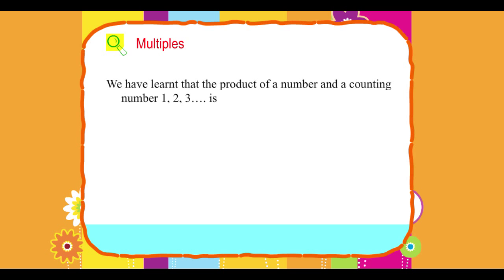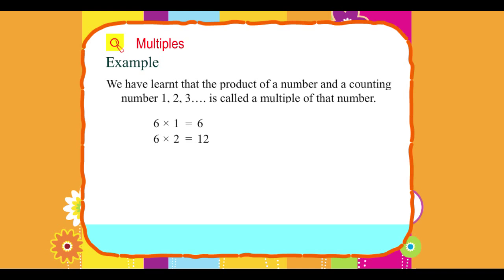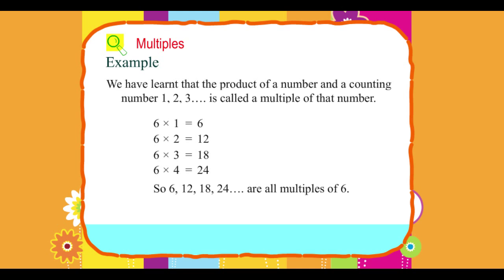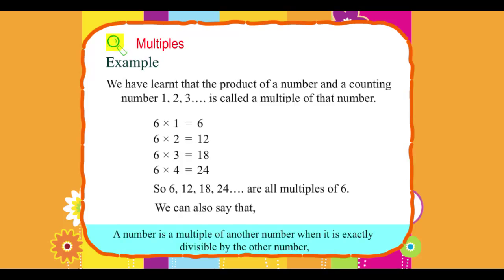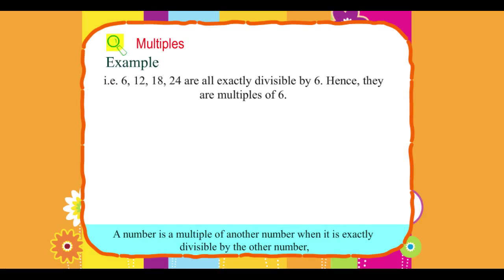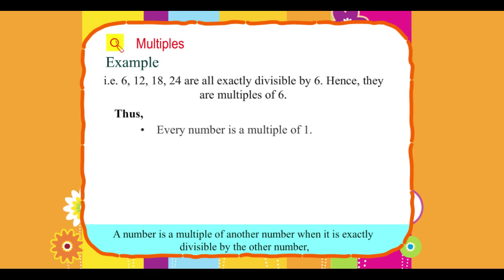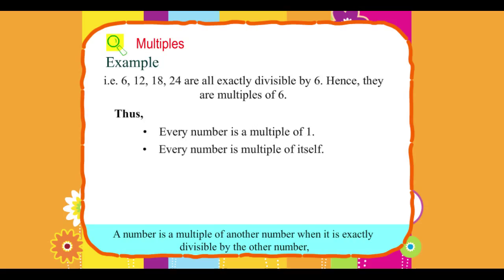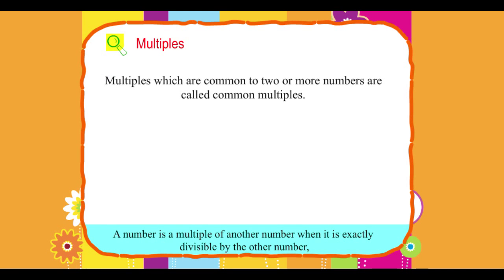Explore Math Class 5, Unit 04, 02 Multiples